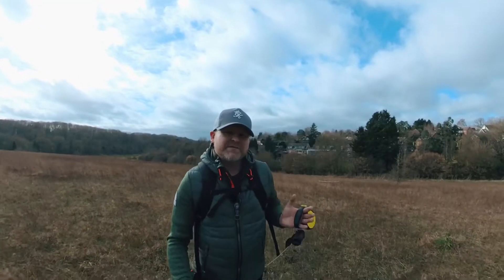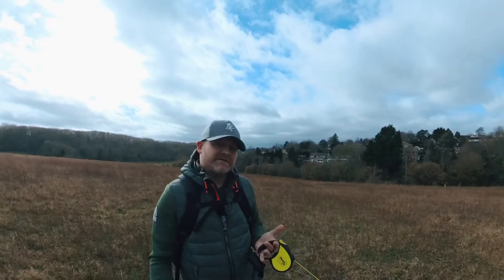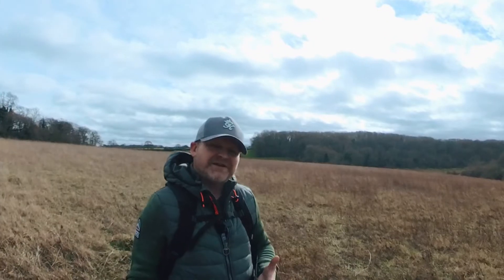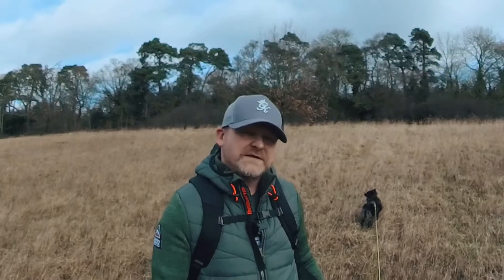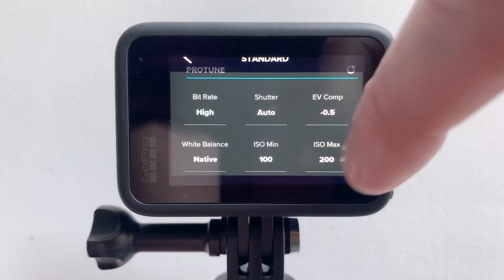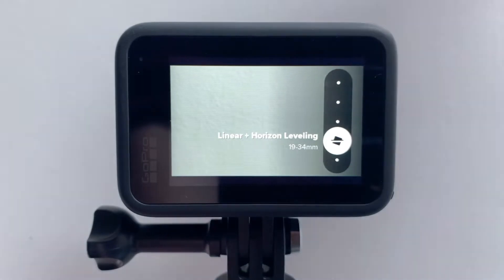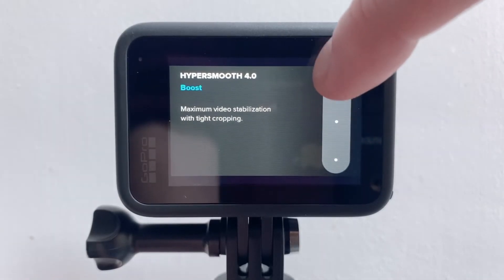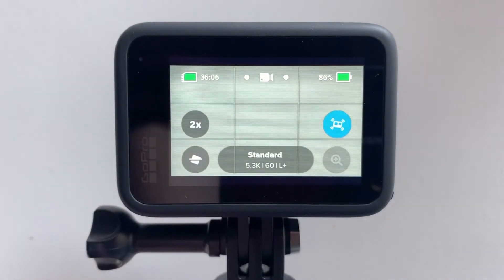GoPro Hero 10 My CINEMATIC Settings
In this video I share the settings I use most often to shoot cinematic footage with the GoPro Hero 10.

Chapters
00:00 Intro
00:57 Video Codec
01:47 Rule of Thirds Grid
02:22 Resolution and Frame Rate
03:03 Protune Settings
03:33 Frame Rate
03:45 Sutter Speed & Motion Blur
03:57 Auto White Balance is EVIL
04:20 Lens
04:41 Colour Grading
05:13 Hypersmooth 4 Stabilization
05:31 Conclusion